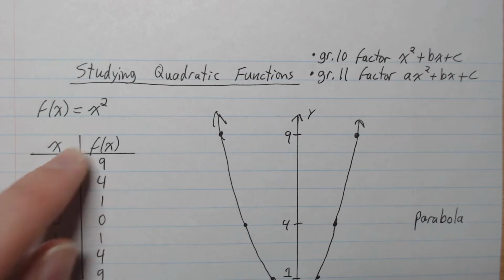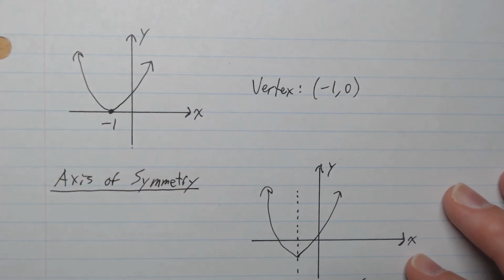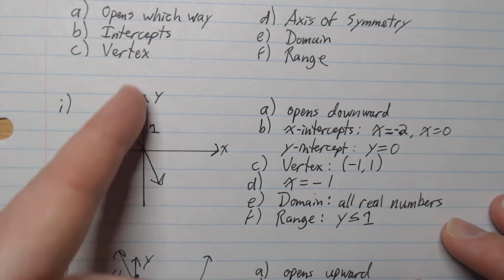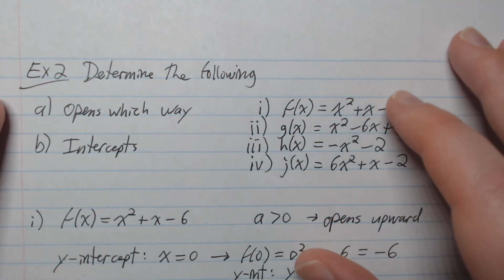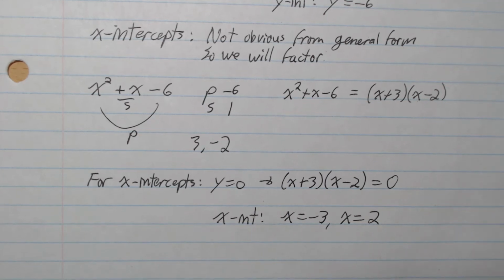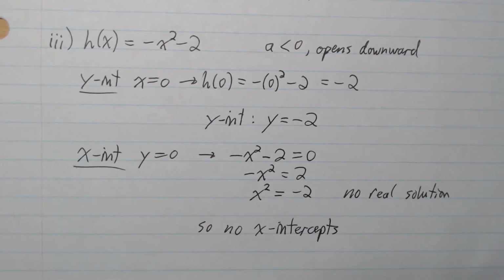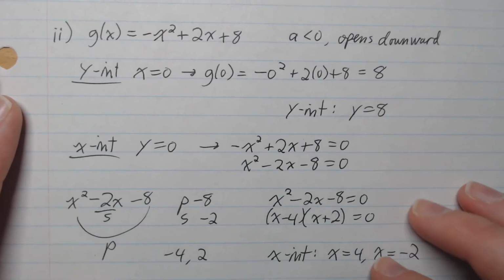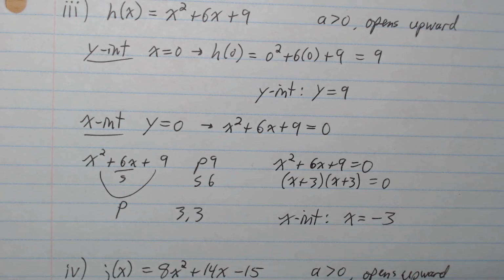Pre-Calc 11 - 202 - Studying Quadratic Functions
Pre-Calculus 11 - 202 - Studying Quadratic Functions